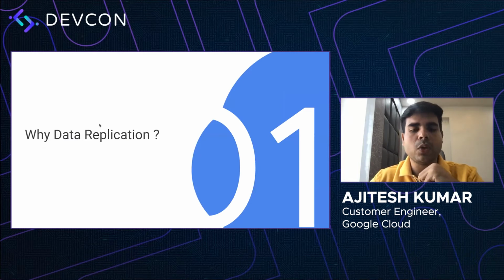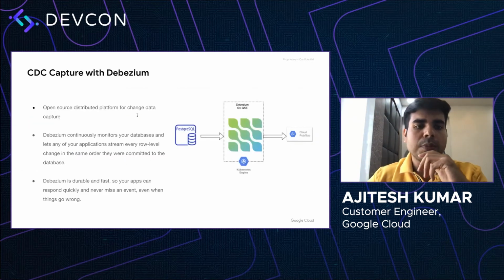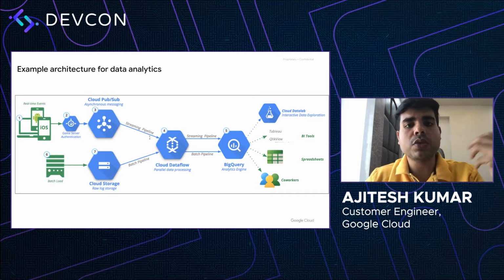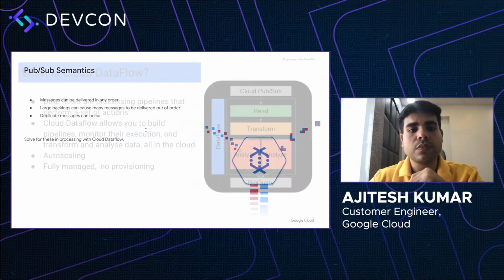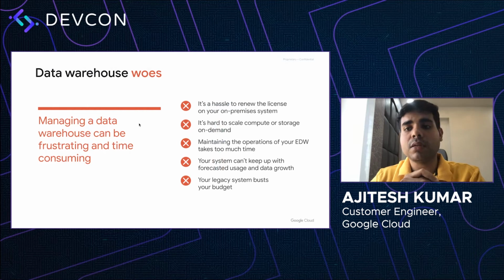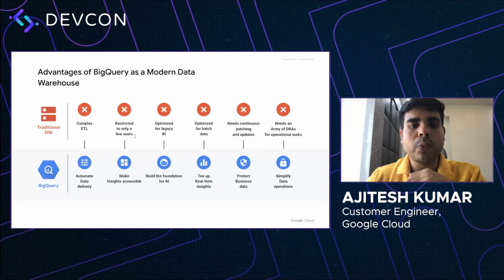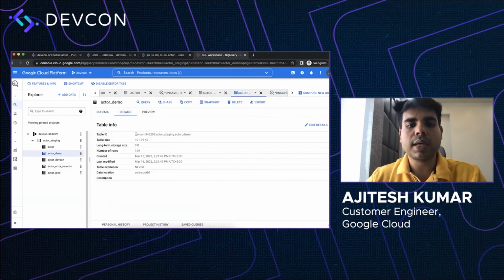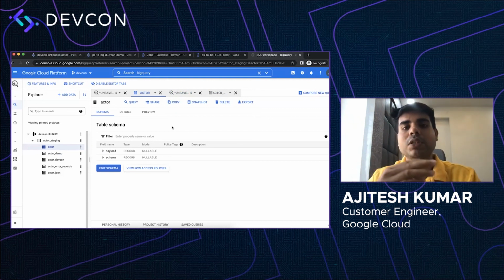Near Real Time Data Replication at Scale in a Multi Cloud Environment | Ajitesh Kumar | Google Cloud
In this session Ajitesh Kumar, Customer Engineer at Google Cloud shares his experiences on "Near Real Time Data Replication at Scale in a Multi Cloud Environment"